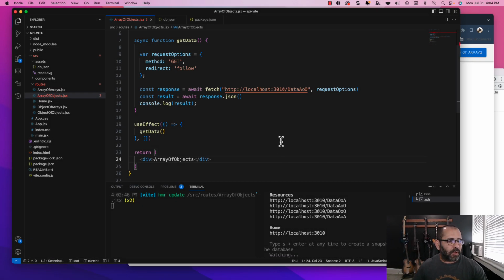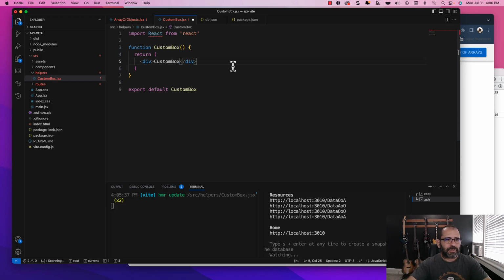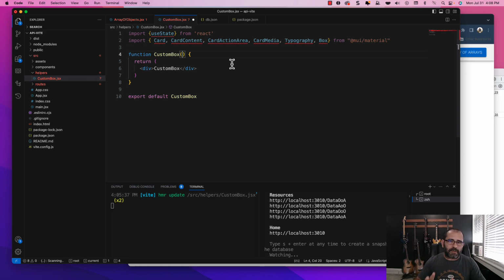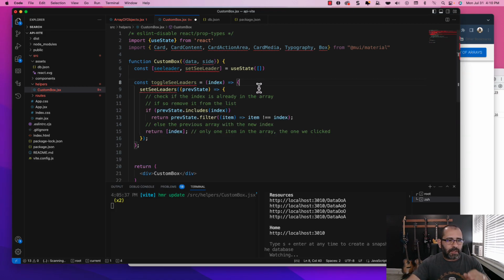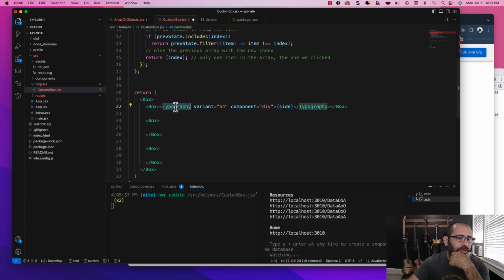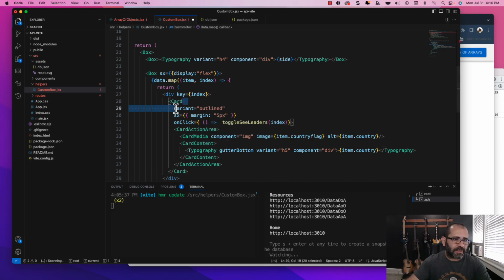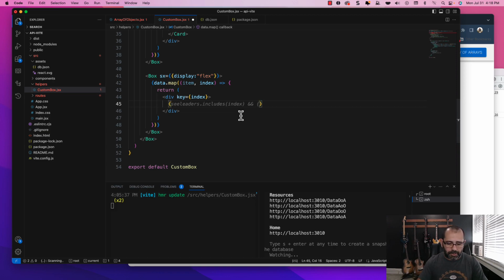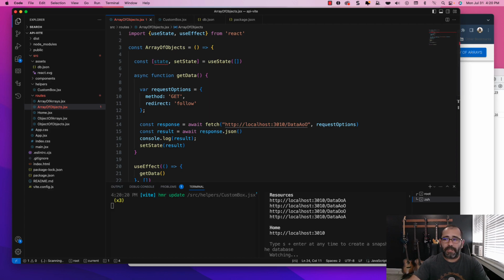5-The Custom Reusable Component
Let's build a reusable component that will display the API data on the screen.  By making a component that we can reuse and manage its props, we eliminate the duplication of code which can make things hard to maintain. It is always a good idea to keep repeating components in one place and use them with props.